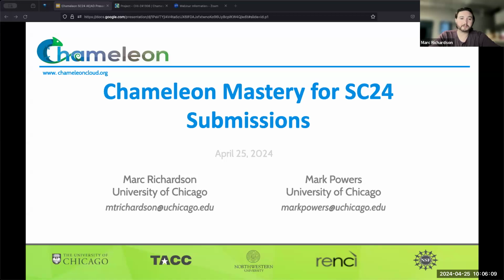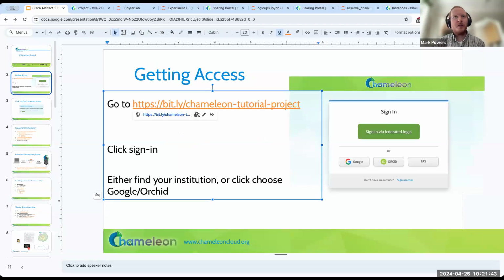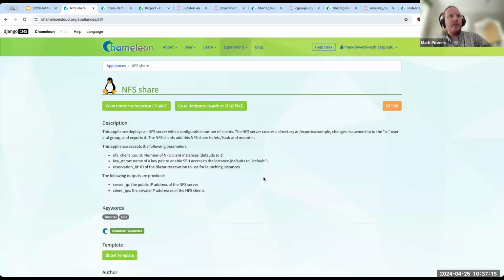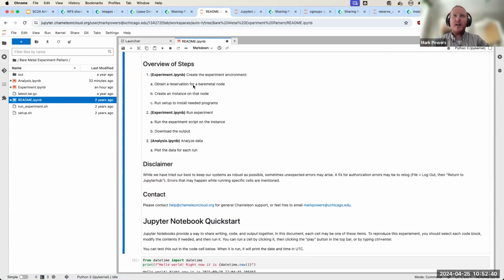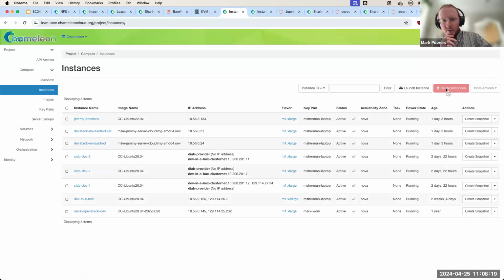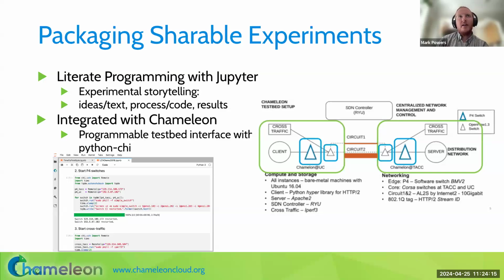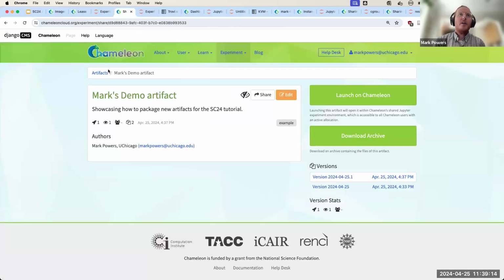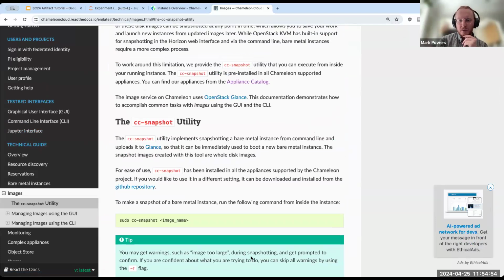Chameleon SC24 Webinar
Tutorial Overview:

Introduction to Chameleon & Support Resources: Start with a comprehensive overview of the Chameleon testbed. Learn what the testbed offers, how to navigate the interface, set up your environment, and where to find the array of support resources designed to facilitate your research projects. This segment ensures a smooth initiation into using Chameleon for your experiments.

Experiment Orchestration: Dive into orchestrating experiments, focusing on utilizing the Chameleon CLI, python-chi library, and GUI for a comprehensive management of Chameleon's resources. Learn to navigate hardware specifications, manage node availability, customize and deploy images, and configure network settings efficiently. This section highlights essential strategies to optimize resource usage and minimize waste, ensuring your experiments are as effective as possible.

Sharing Artifacts via Trovi: We’ll explore how to maximize your research's impact by sharing artifacts on Trovi.